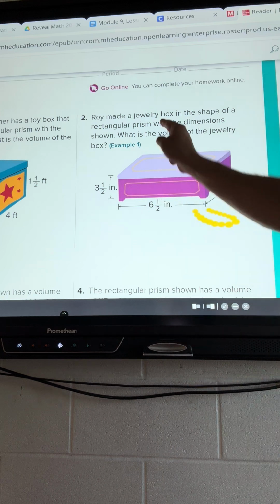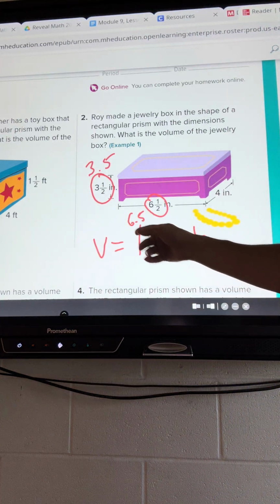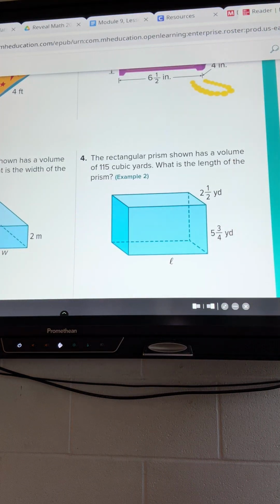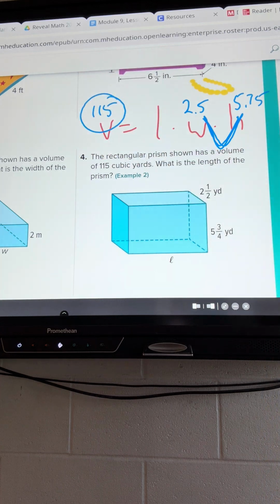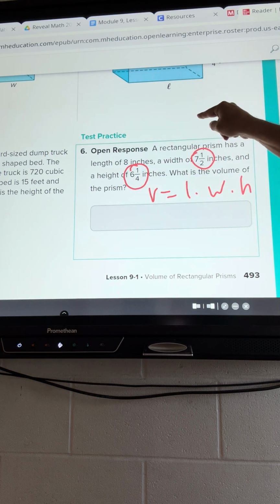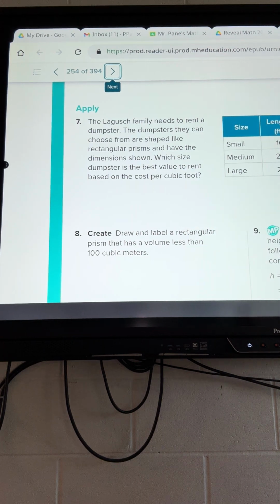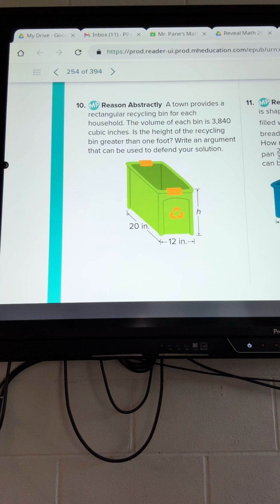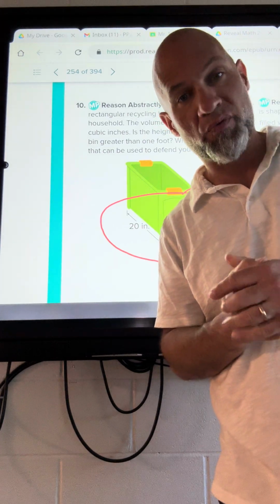Homework video for Tuesday, April 22, 2025 ￼